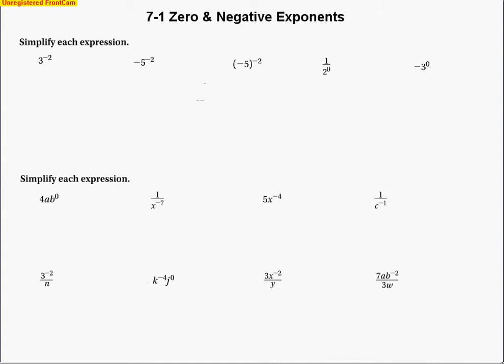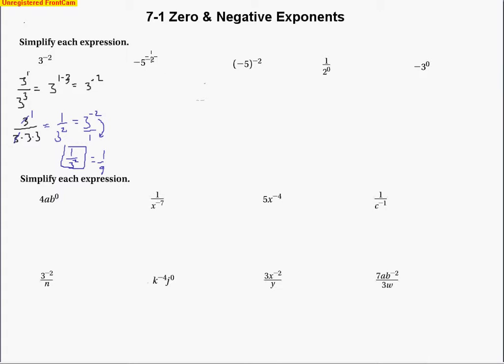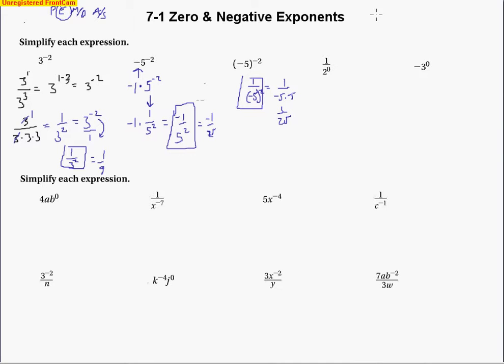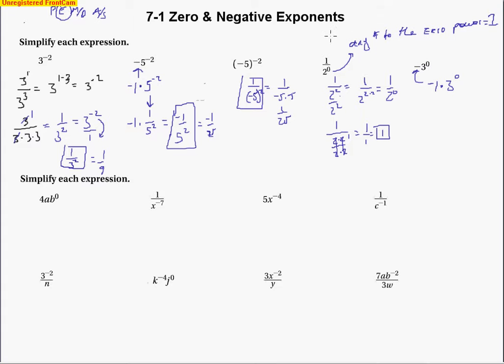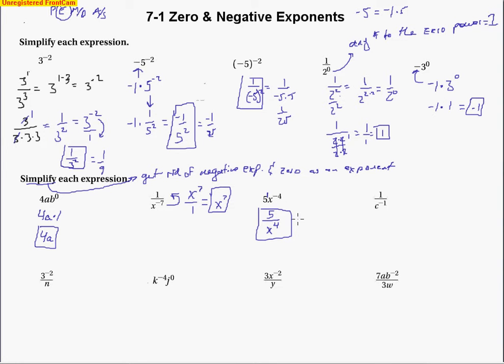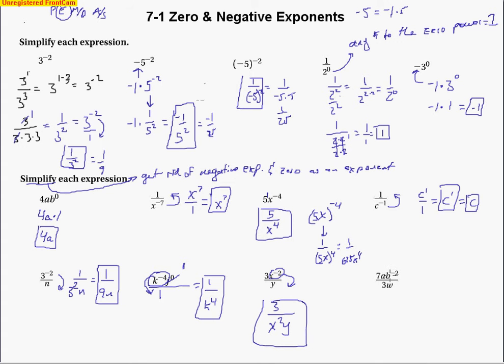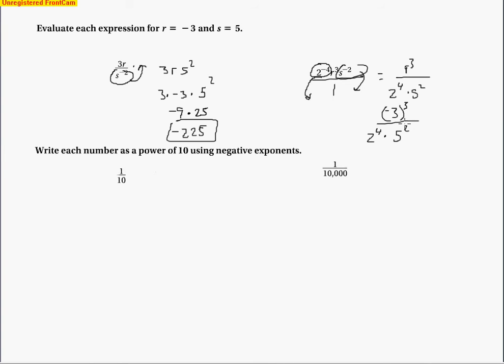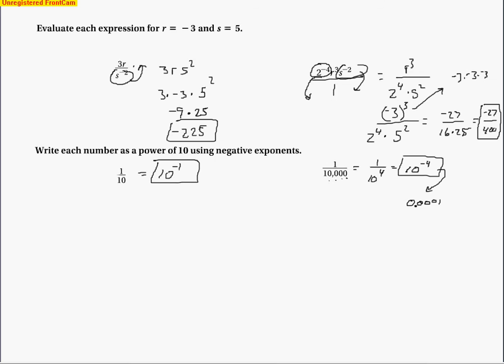7 1 Zero and Negative Exponents